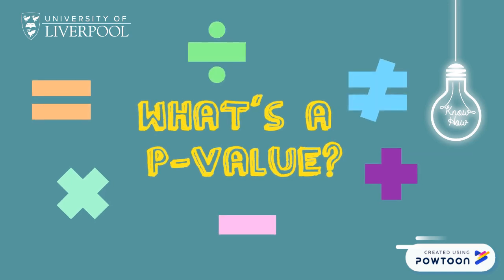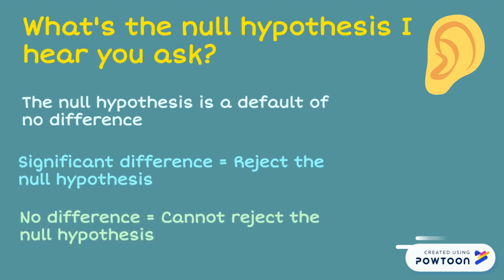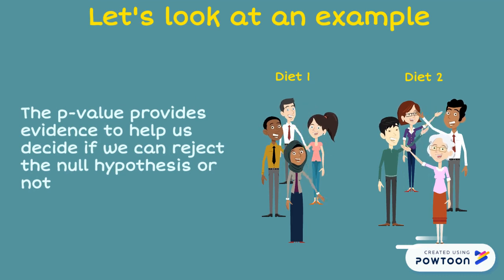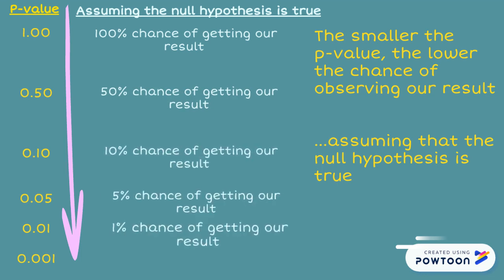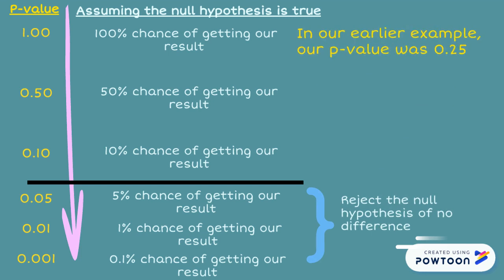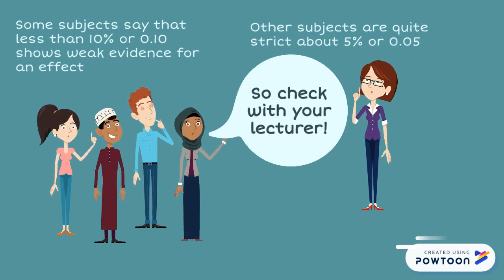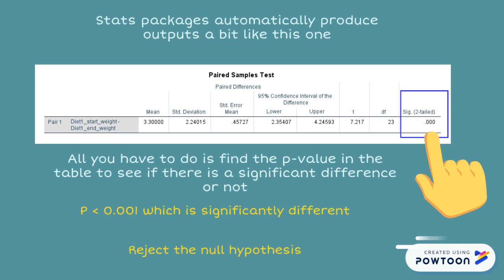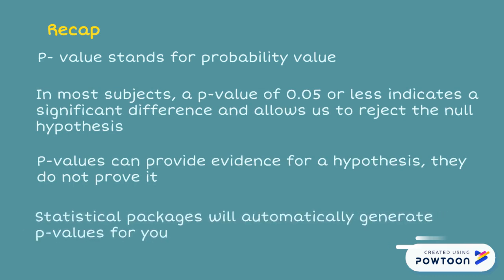What's a p-value?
This video helps to explain p-values, and is designed for beginners -- Created using Powtoon -- Free sign up -- Create animated videos and animated presentations for free.  PowToon is a free tool that allows you to develop cool animated clips and animated presentations for your website, office meeting, sales pitch, nonprofit fundraiser, product launch, video resume, or anything else you could use an animated explainer video. PowToon's animation templates help you create animated presentations and animated explainer videos from scratch.  Anyone can produce awesome animations quickly with PowToon, without the cost or hassle other professional animation services require.